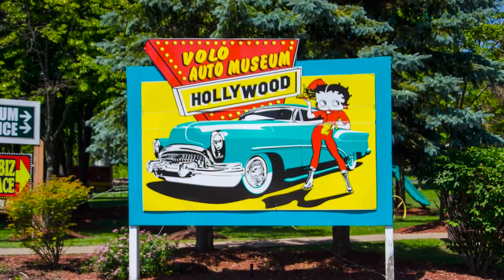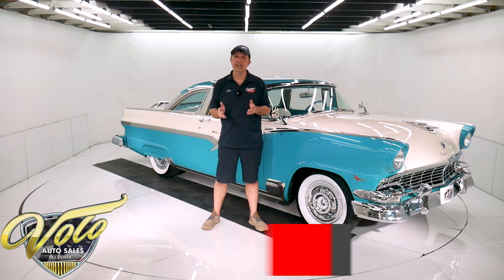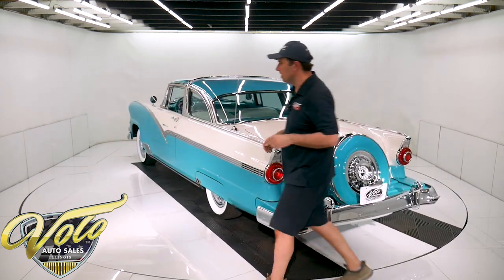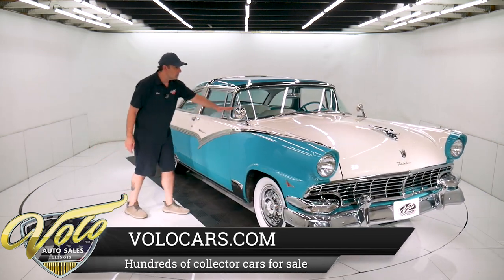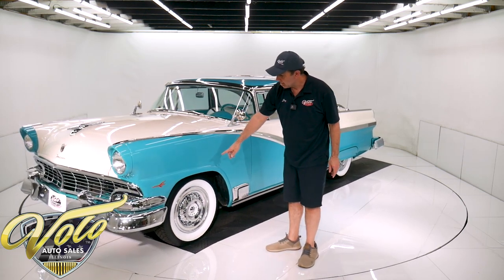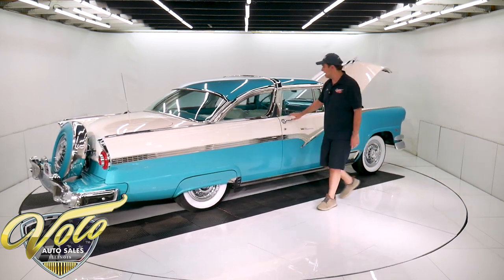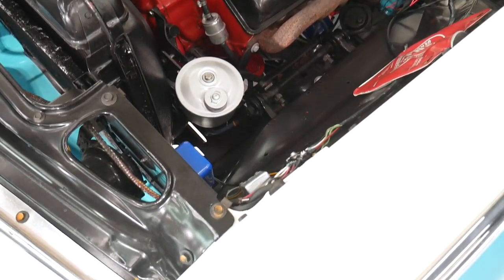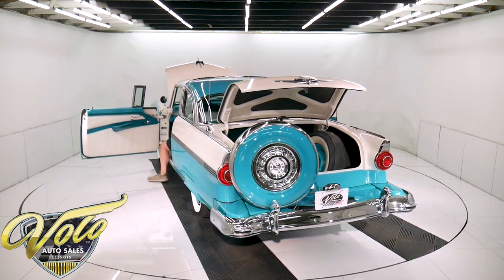1956 Ford Fairlane Crown Victoria for sale at Volo Auto Museum (V19636)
Absolutely gorgeous. Take a second and look at the sleak lines. This one is even better with great colors and it's loaded with accessories. Easy to drive with an automatic, power steering and air conditioning. Restored to show quality.

EXTERIOR: These Crown Victoria are one of the sharpest cars of that era. The body has no rust or damage, looking down each side it is absolutely straight. The panels fit square and flush. It has optional fender skirts and a painted continental kit. It is repainted in it's original colors- Peacock blue and colonial white. The paint is very smooth and glossy. Upfront all the chrome is excellent. The Thunderbird emblems on the fenders designate the special motor that's under the hood. The stainless moldings running down the sides, around the windows and the basket handle across the roof are straight and polished. The accessory dual mirrors, rocker moldings, stone shields and rear antenna looks like new. In back the tail lights, trim and bumper look new. The dual exhaust tips come right through the bumper. All the glass looks new except rear window which is excellent. New gaskets and weatherstrips. It rolls on Goodyear radial white wall tires with optional basket style wire hubcaps.

INTERIOR: It is really beautiful inside this car. Matching turquoise and white like the exterior. The dash in front of me is gorgeous, all the metal trim inside is painted smooth and glossy. The knobs, chrome and steering wheel look new. The original radio was sent out and fitted with modern internals making it an Fm stereo. An air conditioner is neatly mounted below the dash. Down on the floor it has sound deadener and turquoise carpet with matching floor mats. The seats are reupholstered white with the turquoise fabric inserts. Door panels are replaced with reproduction. The visors and headliner were replaced. It has the same chrome trim inside as on the roff. The glove box liner is new, kick panels are new.

ENGINE COMPARTMENT: It has the Thunderbird Special motor under the hood. A 292-202 hp with original tea pot 4 barrel carb. It features power steering and air conditioning has been neatly added. The 12 volt battery is bolted down properly. Everything looks neat, clean and orderly. The wiring harness looks like it's been replaced.